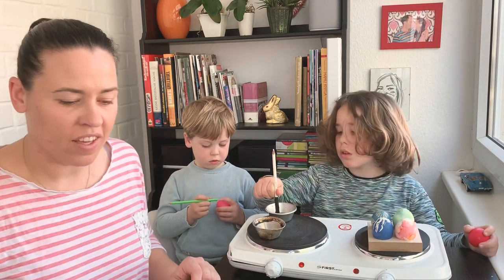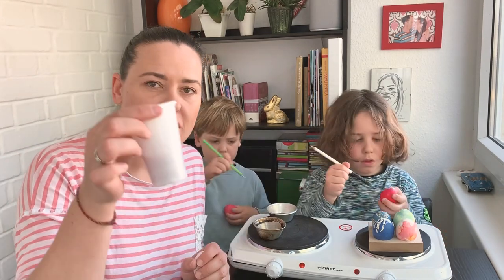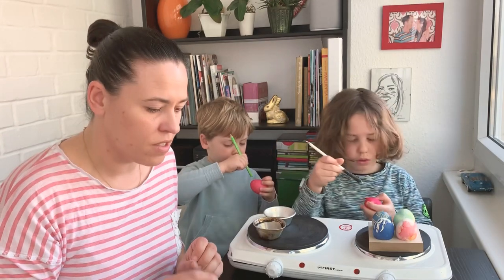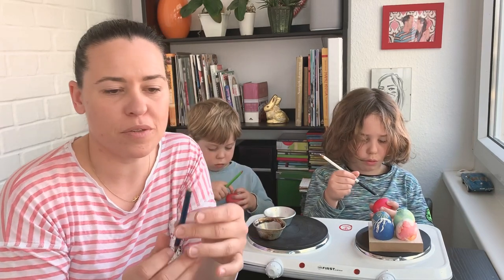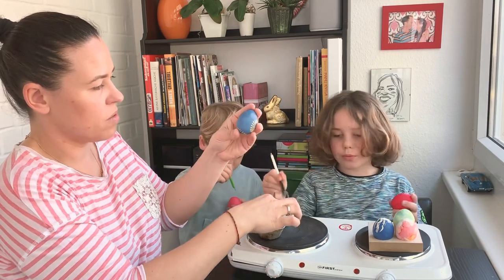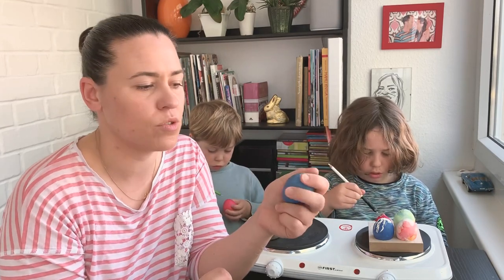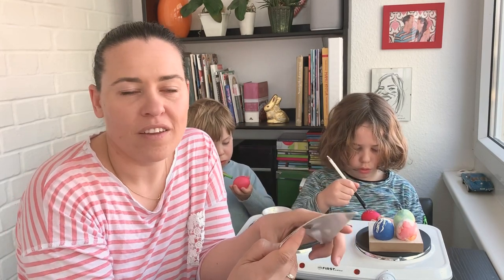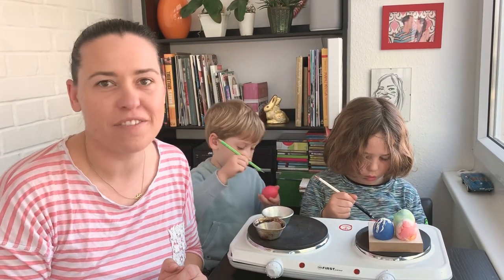EASTER EGGS Painting With Wax - Tradition from Lithuania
My favorite holiday of the year is right now and I had promised to teach some friends a traditional egg painting with wax. Due to current Corona Virus situation, quarantine at home and social distancing I could not keep my promise if not the all mighty internet!
First video going live from me and my little helpers in teaching you the traditional egg painting method with wax.
I come from Lithuania and my mom (she passed away from cancer when my eldest boy was born) showed me how to paint traditional Easter eggs with wax.
You will need:
- real bee wax and a metal bowl to melt it, as a stove as well;
- pencil and nail or needle with the round end;
- boiled eggs (slightly warm not too hot or too cold);
- egg paint.
Follow the steps in the video and just drop me a comment if you have any questions!

TIPP: you can merge the eggs in many colors, paint one flower on a white egg then merge it into yellow. Paint again further ornaments and merge into red color. Paint again and merge into blue or green and you will have 3 colors on your egg!

Have fun and enjoy this wonderful holiday at home!